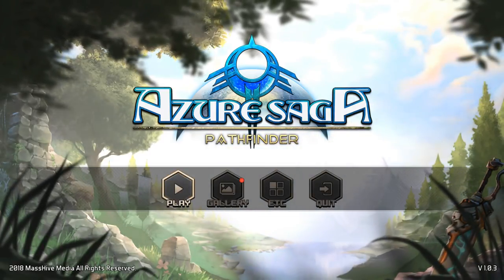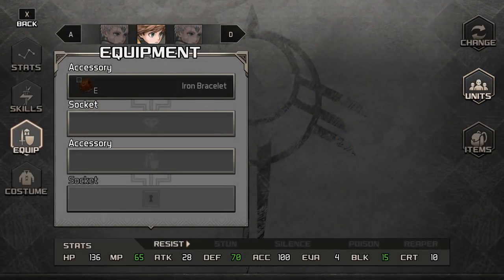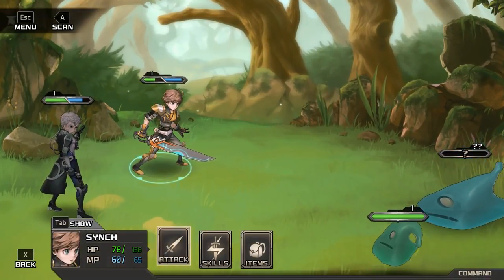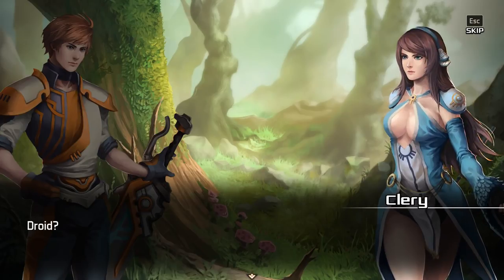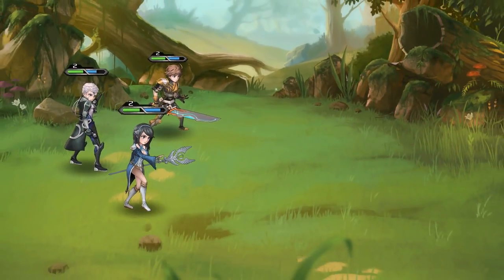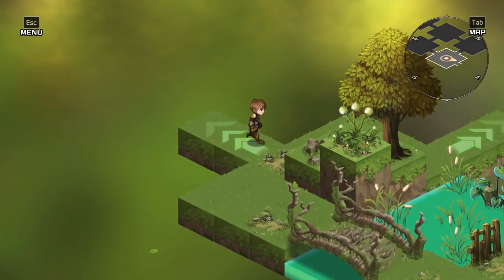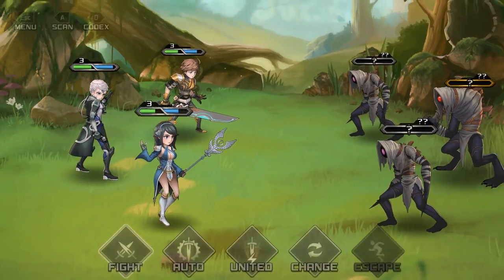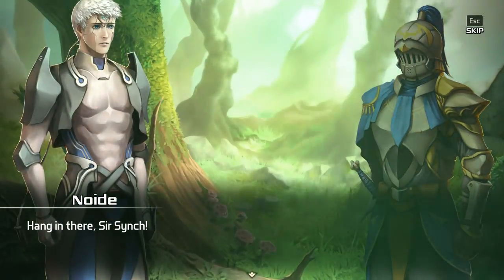Azure Saga: Pathfinder - (Traditional RPG Adventure Game)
Azure Saga: Pathfinder - band together to search for the legendary planet that will save humanity. Battle your enemies in JRPG-style turn-based combat, and explore a 2.5D isometric landscape featuring hand-drawn visuals.